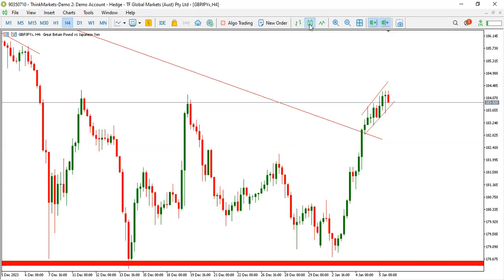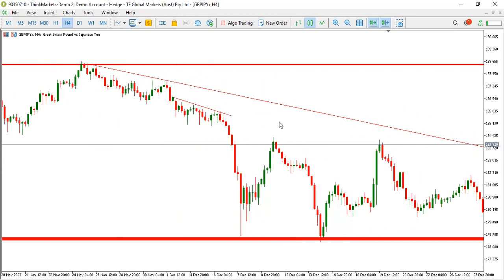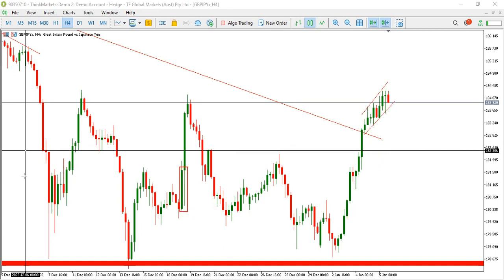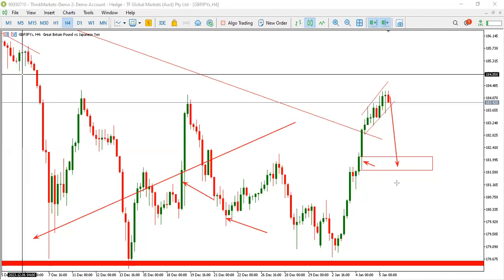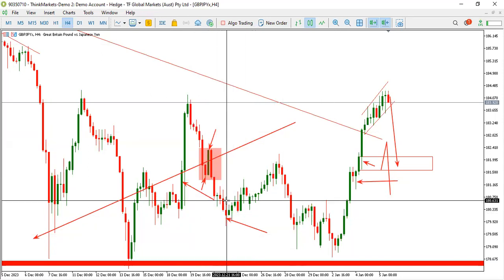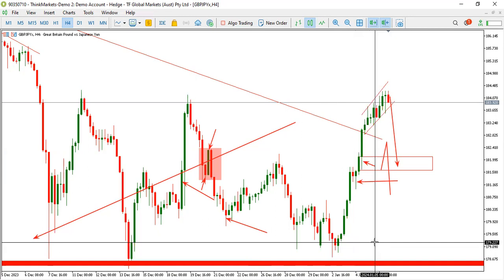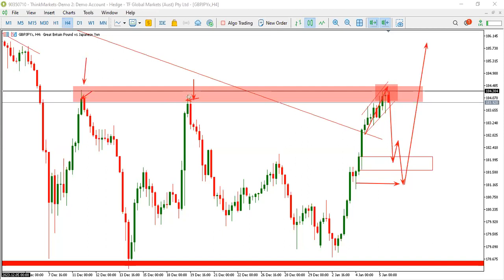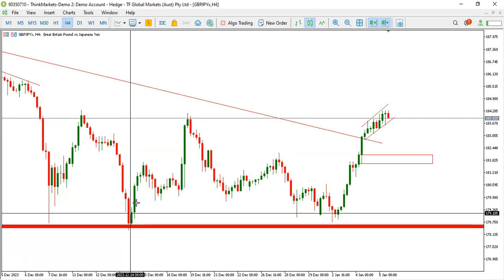SECRET ABOUT CANDLESTICK WICK IN FOREX MARKET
DEEP SECRET ABOUT CANDLE WICKS YOUR MENTOR WON'T TEACH YOU IN FOREX MARKET .